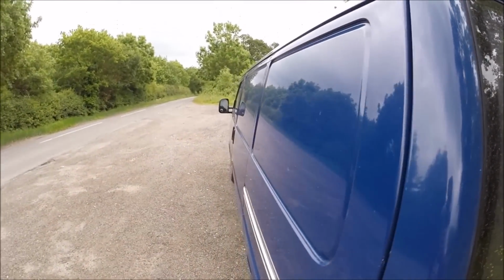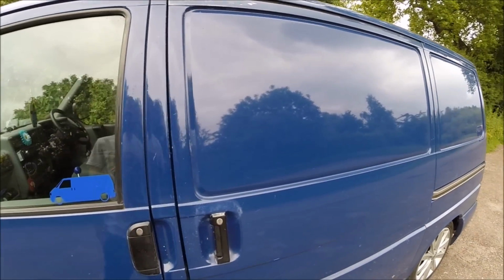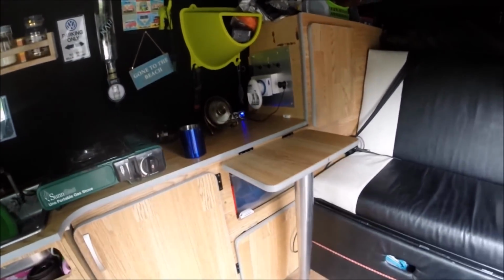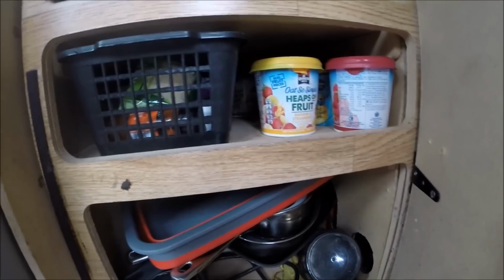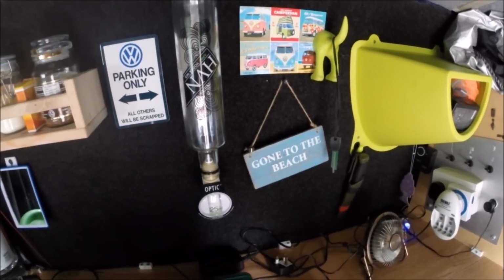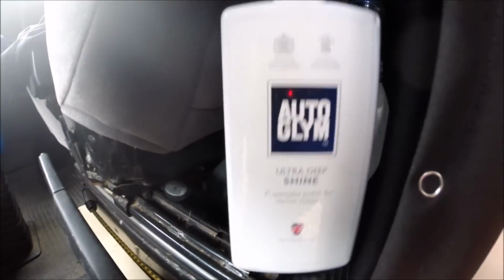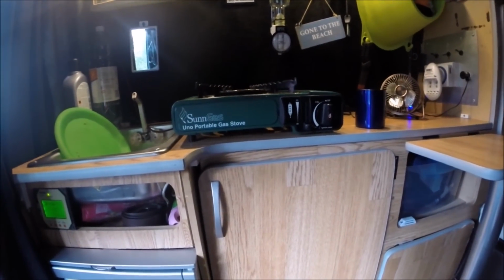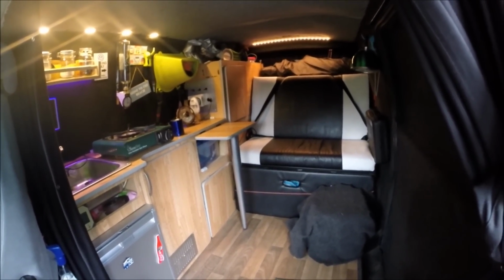VAN TOUR VW T4 Tour Transporter Amazing hand built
This was my beautiful beloved home for 9 months the van really did open my eyes to the bigger world that is out there.